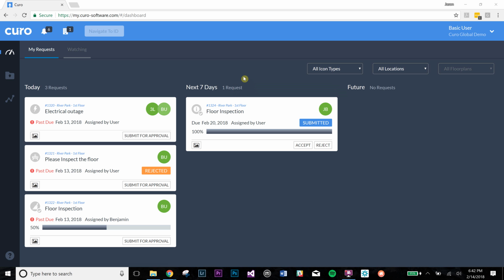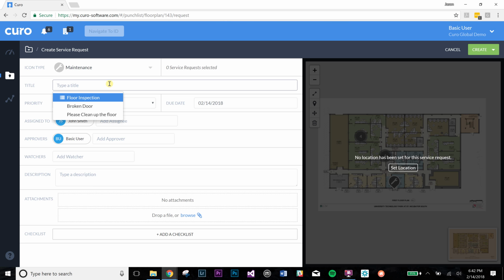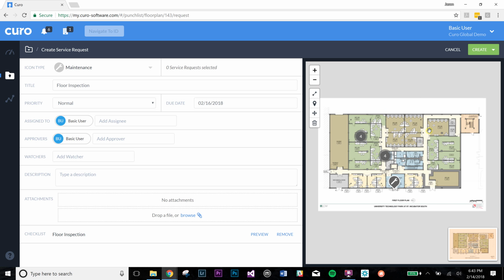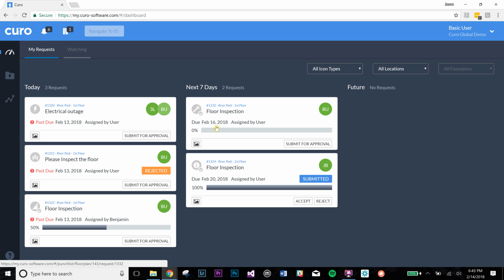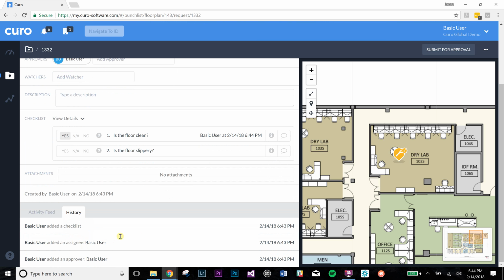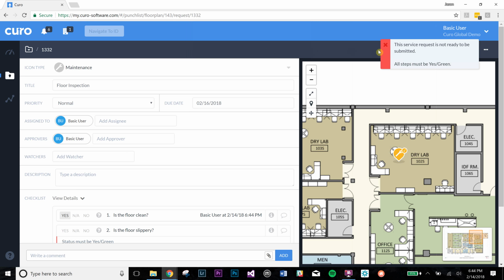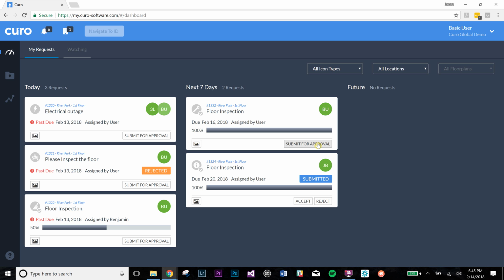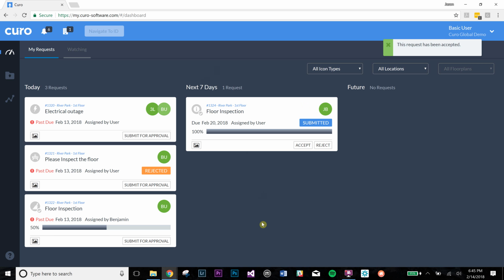CURO: Creating A Service Request With A Checklist